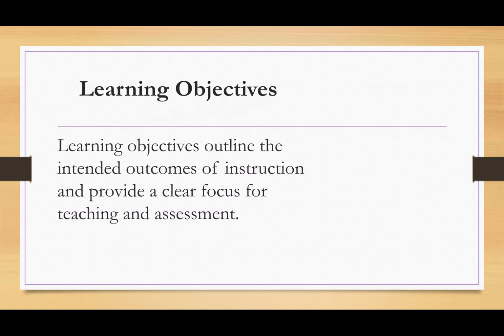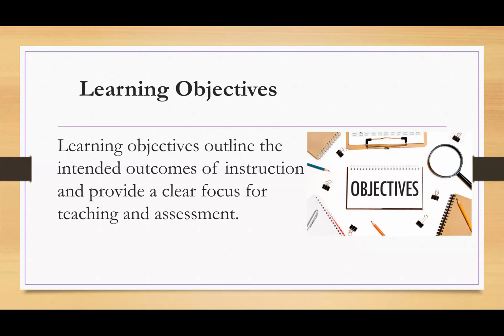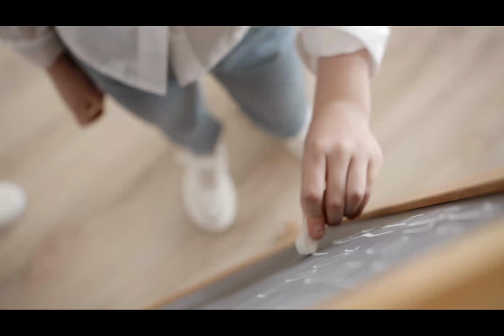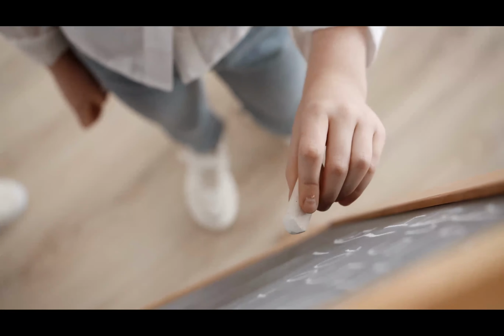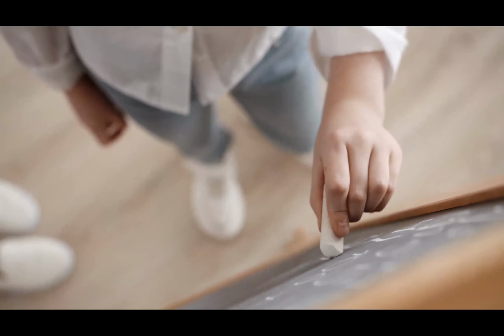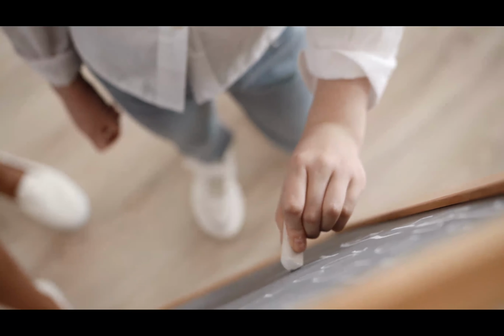How to Write a Lesson Plan - Learning Objectives latest trends in education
Learning objectives, are specific statements that describe what students should be able to know, understand, or do as a result of a learning experience. Learning objectives outline the intended outcomes of instruction and provide a clear focus for teaching and assessment.

Learning objectives are typically written from the perspective of what the student will be able to do. They specify the desired knowledge, skills, attitudes, or behaviours that learners are expected to achieve by the end of a lesson, unit, course, or program. Learning objectives serve as a roadmap for designing and delivering instruction, guiding the selection of instructional strategies, resources, and assessments.

Effective learning objectives adhere to the SMART criteria, meaning they are Specific, Measurable, Achievable, Relevant, and Time-bound.

1. Learning objectives should be specific and clearly define what students are expected to achieve. They should be focused on the intended knowledge, skills, or behaviors that students should demonstrate.
2. Learning objectives should be measurable so that the extent of student achievement can be assessed. They should use action verbs that allow for direct observation, evaluation, or measurement of student performance.
3. Learning objectives should be attainable and realistic given the time and resources available. They should be challenging enough to promote growth and development but not so difficult that they become unattainable for most students.
4. Learning objectives should be relevant to the subject matter, aligned with the larger goals of the course or program, and meaningful to students. They should reflect the knowledge, skills, or attitudes that are valuable and applicable in a given context.
5. Learning objectives should be time-bound, indicating when students are expected to achieve them. They can be linked to a specific lesson, unit, course, or program timeline to provide a clear timeframe for attainment.